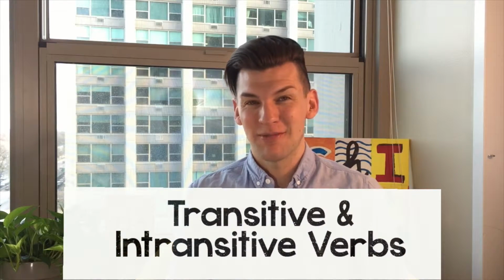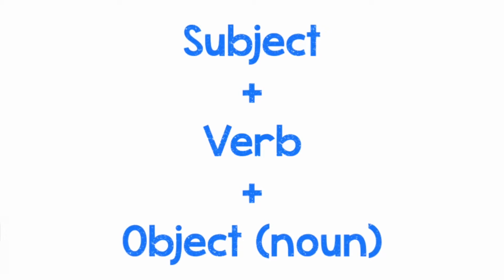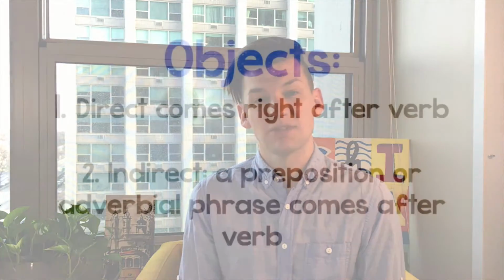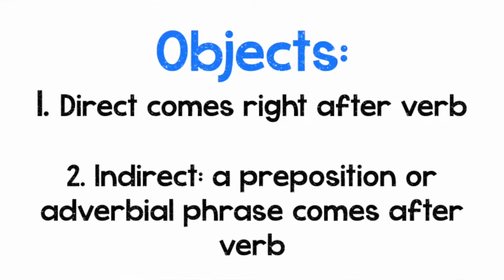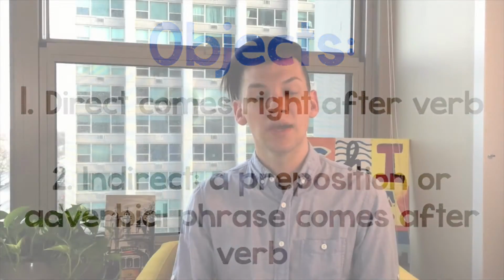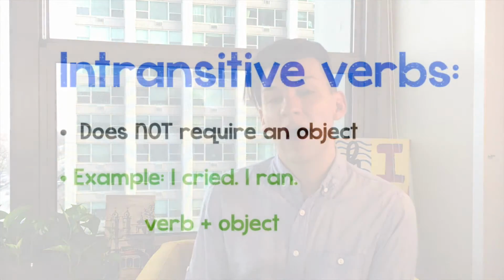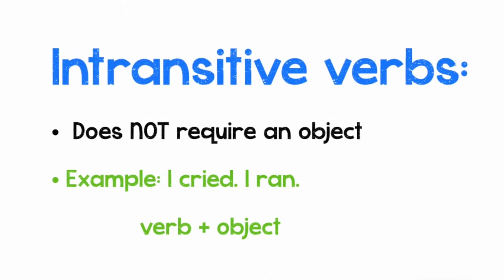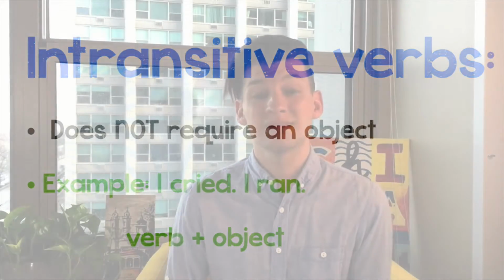Transitive and Intransitive Verbs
What are transitive and intransitive verbs? Learn all about them in this video.  Be sure to first learn about passive and active voice

Welcome to your online community for improving your English pronunciation, grammar and so much more! Keep practicing. New content is released weekly!